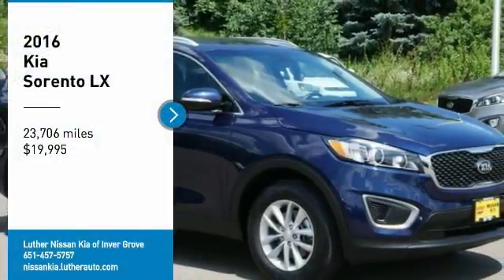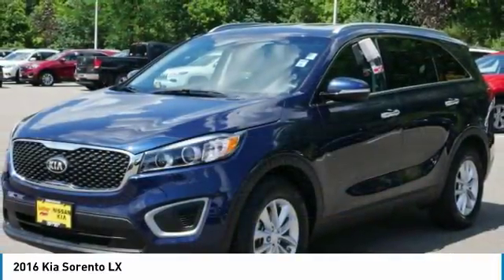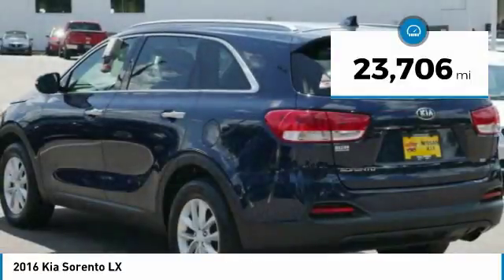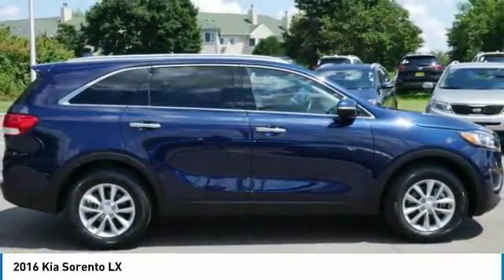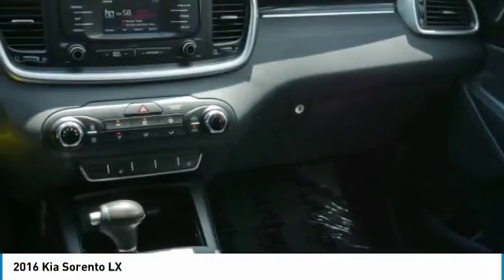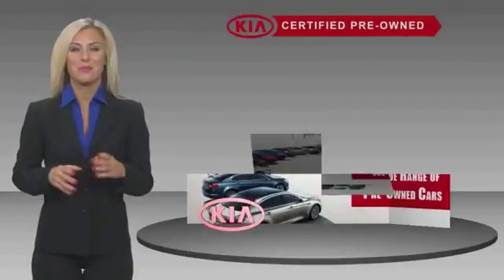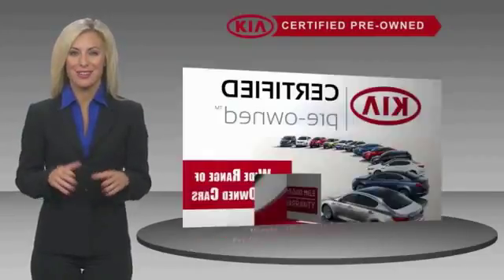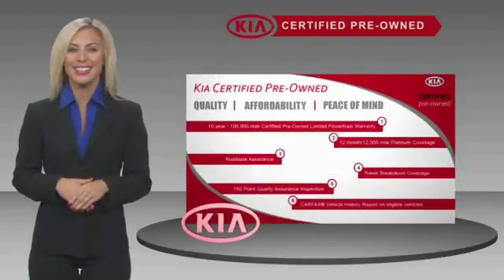2016 Kia Sorento Inver Grove Heights,St Paul,Minneapolis P14455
2016 Kia Sorento LX

** KIA CERTIFIED ** 10YR/100K MILE WARRANTY ** LX CONVENIENCE PACKAGE, Heated Seats, iPod/MP3 Input, CD Player, Satellite Radio, Alloy Wheels, MP3 Player. CARFAX 1-Owner, Excellent Condition, LOW MILES - 23,362! Heated Seats CLICK NOW! PURCHASE WITH CONFIDENCE: Kia Certified 10YR/100K. Kia Certified, CARFAX 1-Owner, Excellent Condition, LOW MILES - 2310-year/100,000-mile limited powertrain warranty, 150-point vehicle inspection, 10-year/unlimited mileage roadside assistance, 12 months / 12,000 miles of Platinum Comprehensive coverage, Vehicle history report, Towing/rental car/ travel coverage. FUEL EFFICIENT 29 MPG Hwy/21 MPG City! CARFAX 1-Owner and Qualifies for CARFAX Buyback Guarantee. OPTION PACKAGES: LX CONVENIENCE PACKAGE Electrochromatic Rearview Mirror, UVO eServices, 10-Way Power Driver's Seat w/Power Lumbar, Rear Parking Assist System, Leather Wrapped Steering Wheel & Gear Shift Knob, Heated Front Seats. KEY FEATURES INCLUDE: MP3 Player, Satellite Radio, Aluminum Wheels, iPod/MP3 Input, CD Player. Non-Smoker vehicle. Kia LX with Blaze Blue exterior and Satin Black interior features a 4 Cylinder Engine with 185 HP at 6000 RPM*. EXPERTS CONCLUDE: KBB.com explains The 6-speed automatic transmission is as smooth and unobtrusive as you could hope for, and the suspension never called attention to itself for being too harsh or too soft.. Great Gas Mileage: 29 MPG Hwy. VISIT US TODAY: Check whether a vehicle is subject to open recalls for safety issues at safercar.gov Pricing analysis performed on 7/21/2018. Horsepower calculations based on trim engine configuration. Fuel economy calculations based on original manufacturer data for trim engine configuration. Please confirm the accuracy of the included equipment by calling us prior to purchase.